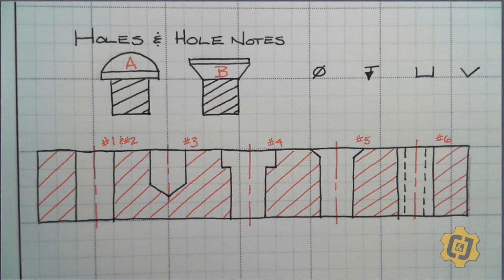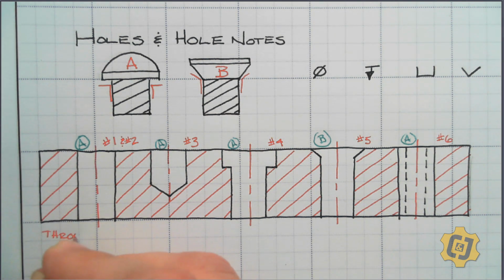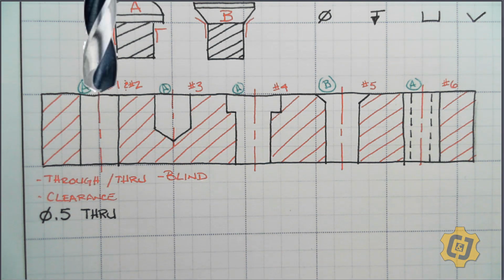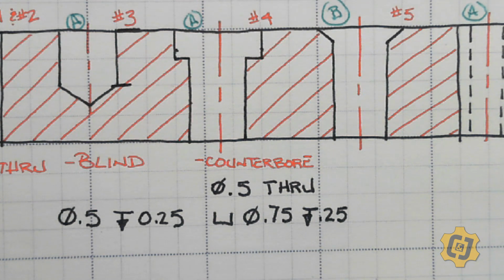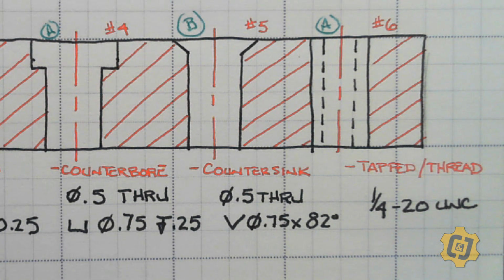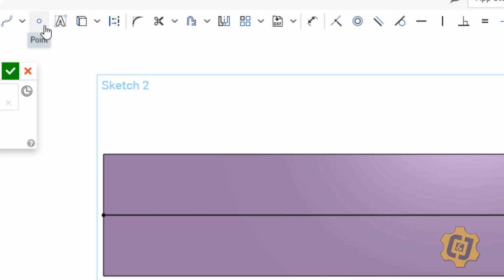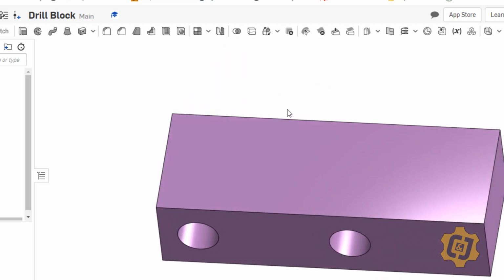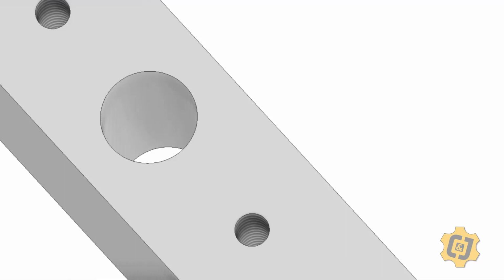Holes and Hole Notes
What's the difference between a thru hole and a blind hole? A  countersink and a counterbore? This short video tutorial will take you through everything you need to know about holes from basics through advanced.